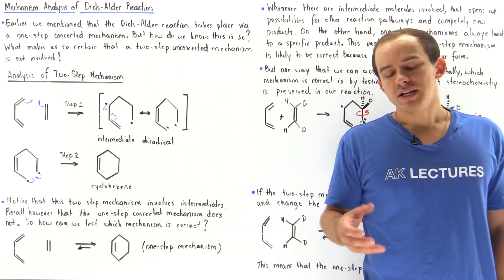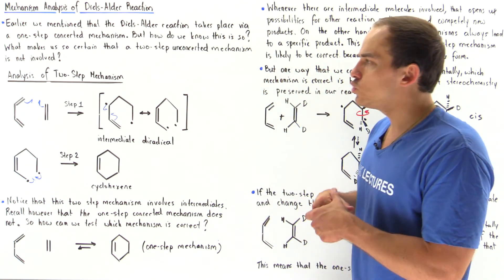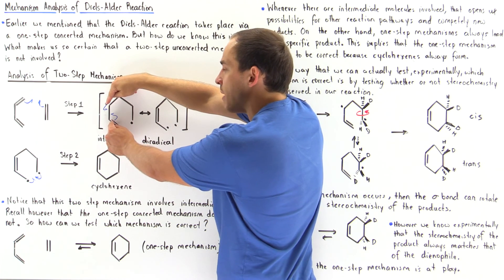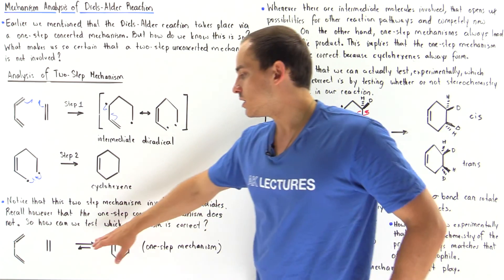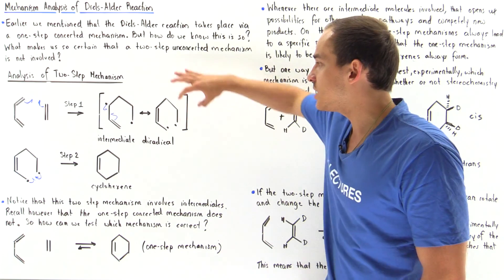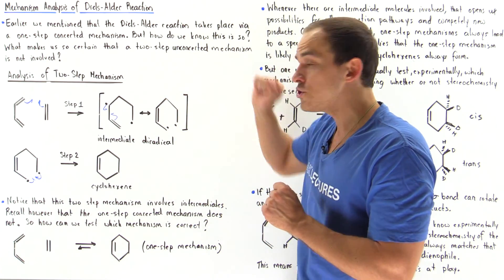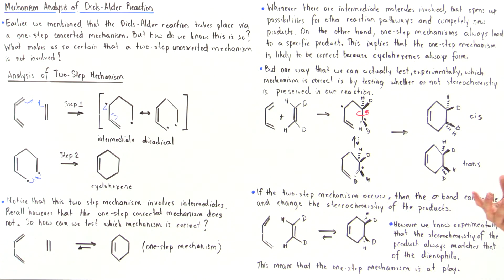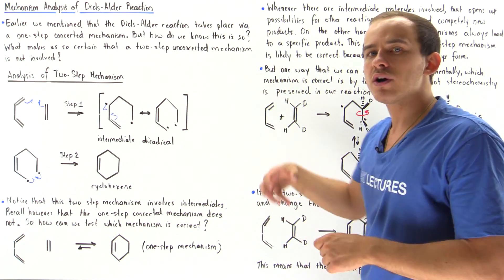Mechanism of Diels-Alder Reaction